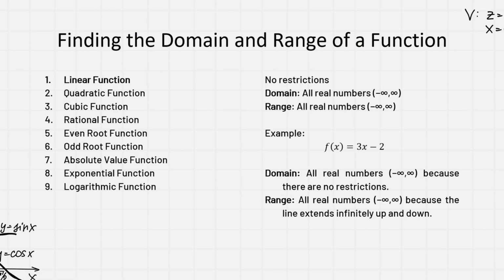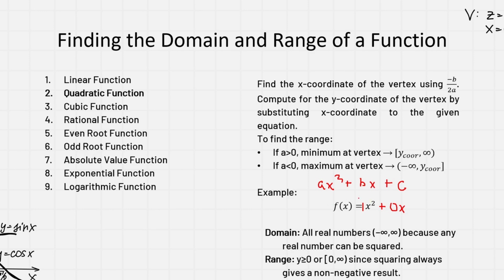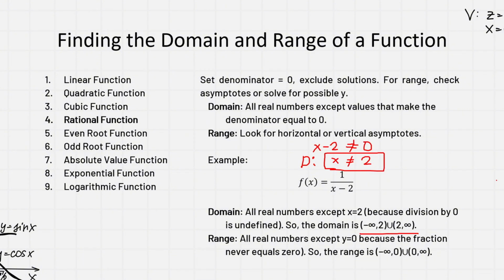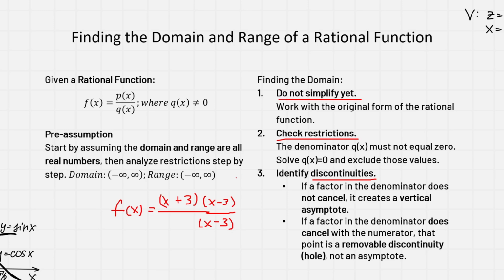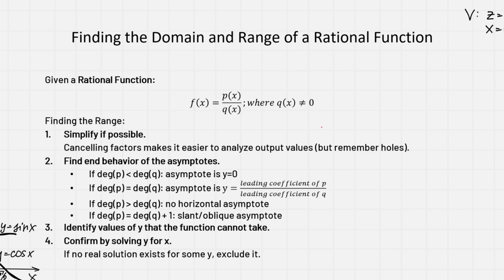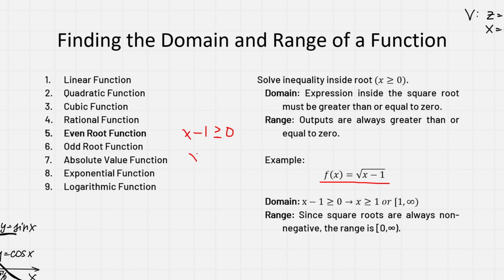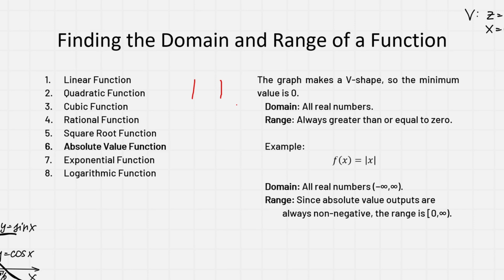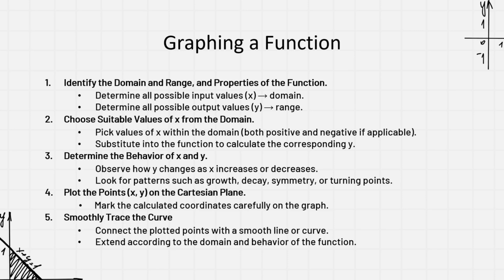Finding Domain and Range of a Function